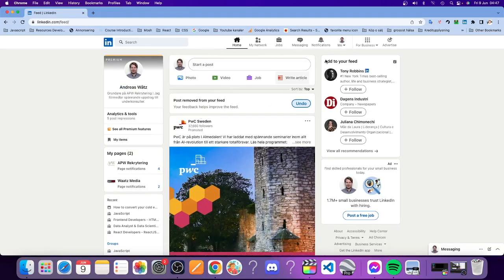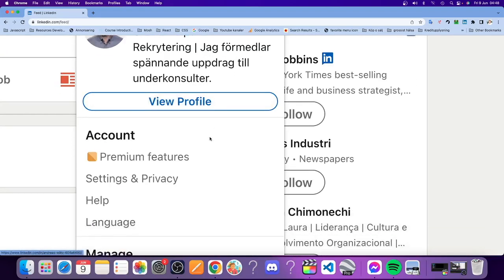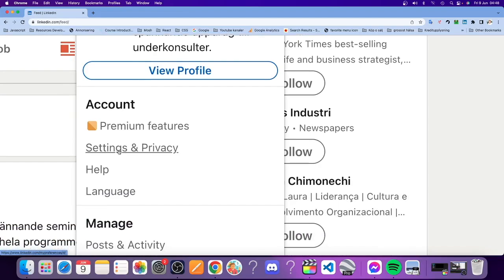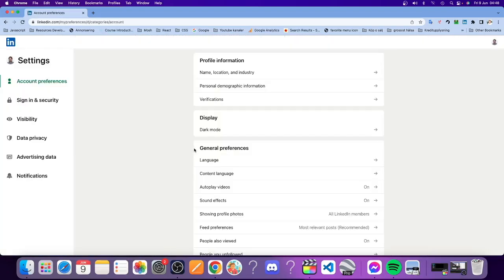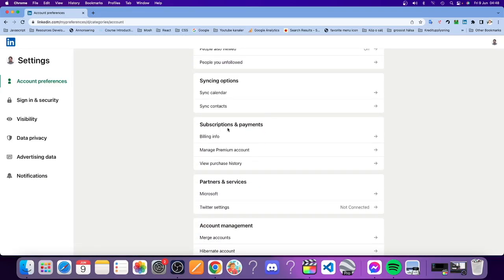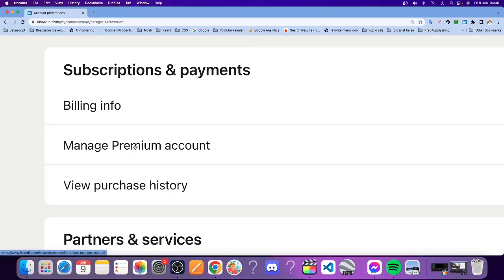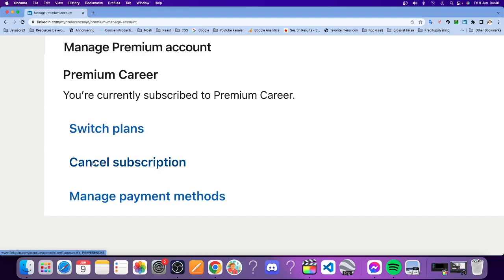How to Cancel LinkedIn Premium Subscription in 2023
How you easy can cancel your LinkedIn premium subscription in 2023.

You will still have your LinkedIn premium subscription that you already paid for.

You can see the date when it ends for your account.